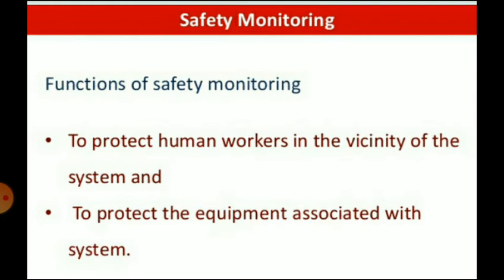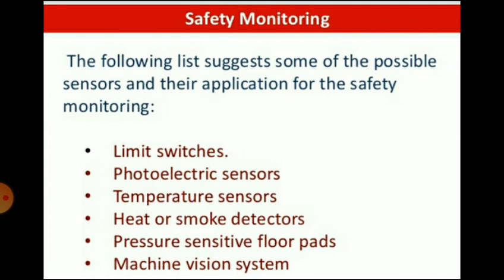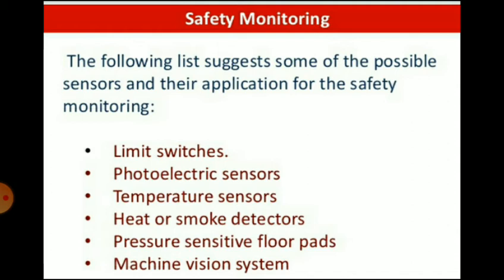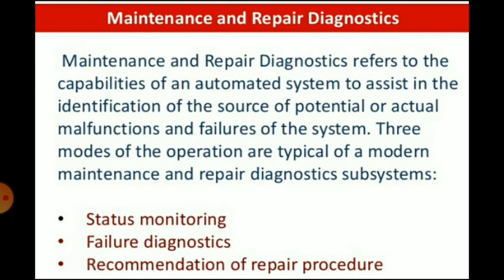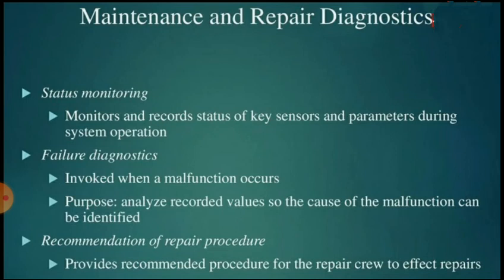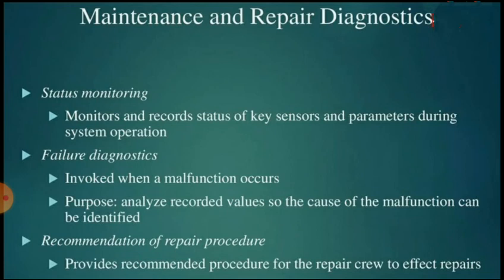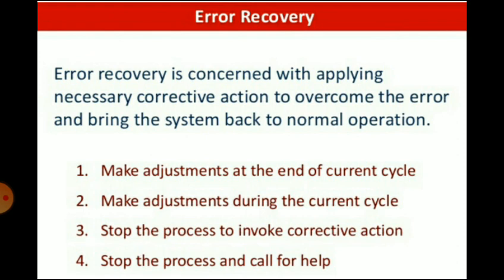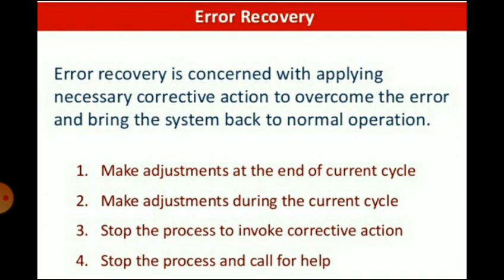Advanced Automation Functions